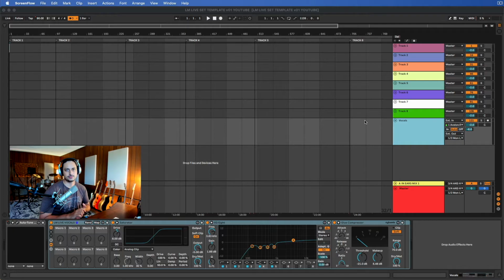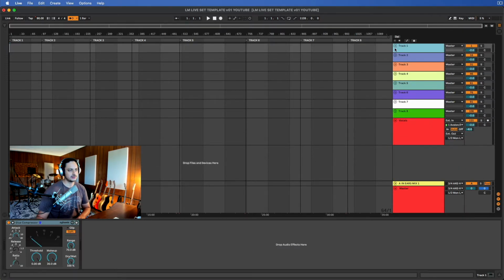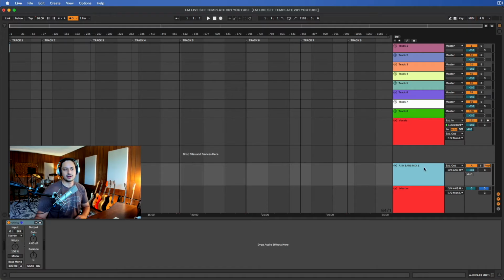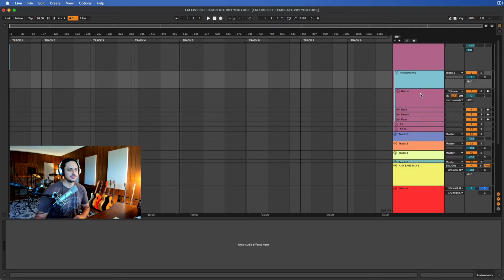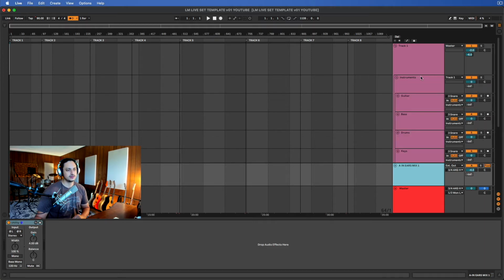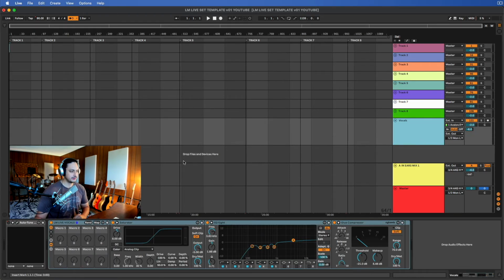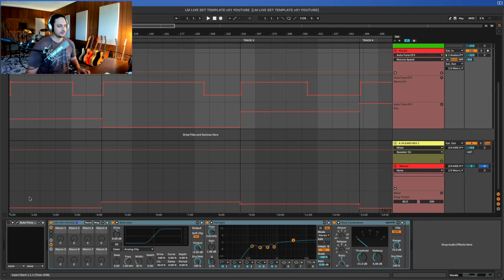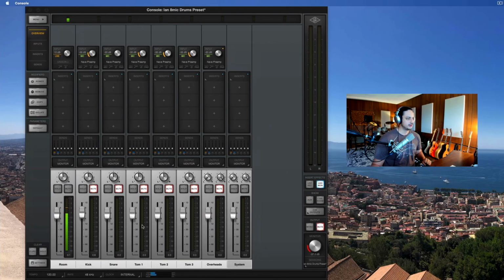How to Set Up Ableton Live to Perform Live with AutoTune, Click, In-Ear-Monitors, & Playback Tracks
Rundown of my Live Setup running Ableton Live for playback, and In Ear Monitoring. With this template you can fully automate tempos and AutoTune Key Changes.

You can also use the Ableton returns to create individual headphone mixes for all members of the band. One other point of confusion that I tackle is whether or not to use Universal Audio Console to do all this. And for this tutorial we do not use console and we use Ableton only.

Console would be great because it would have lower latency, but you can't automate tempo changes, and you would have to buy their specific version of Auto Tune.

I am just using AutoTune EFX+.

The last thing I should mention is you would need an Audio Interface with at least one headphone output and a stereo output. But it would be ideal to have a few diferent line outputs that you could use for example:

Main Out 1 - Vocals
Main OUt 2 - Tracks
Headphone  Out 1 - Vocalist In Ears
Headphone Out 2 - Guitarist In Ears

Note: you could also create delay and reverb send/returns that you hear only in your in ears and not in Front of House. But I will leave the rest up to you to customize every detail!

Lucas